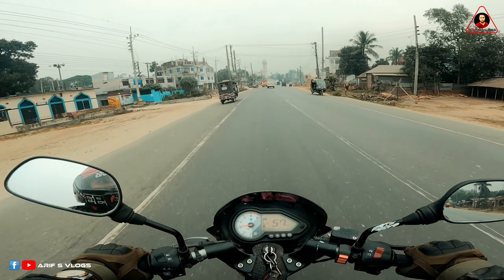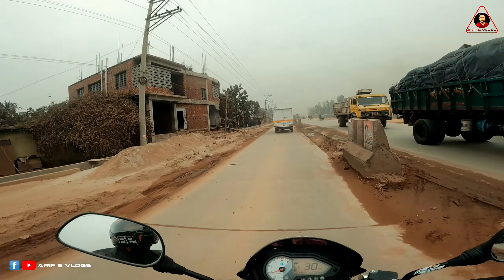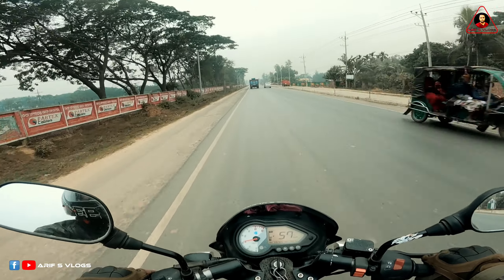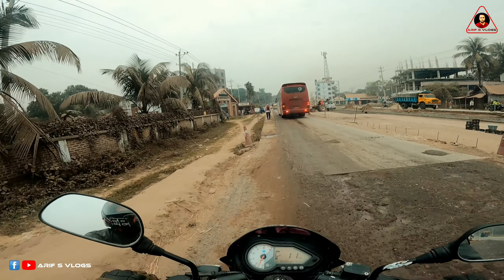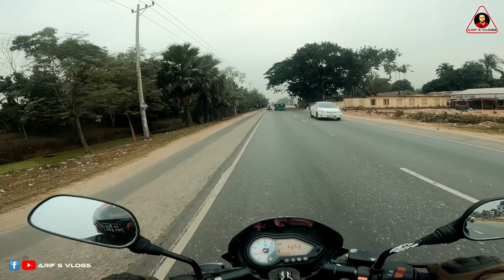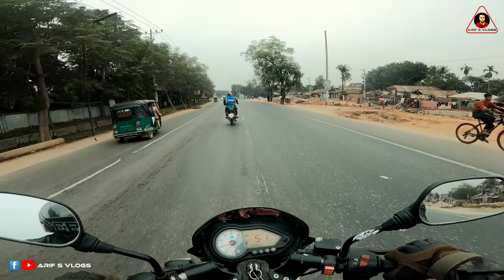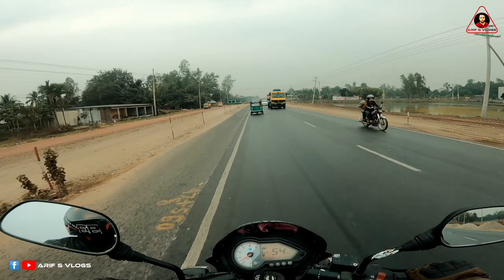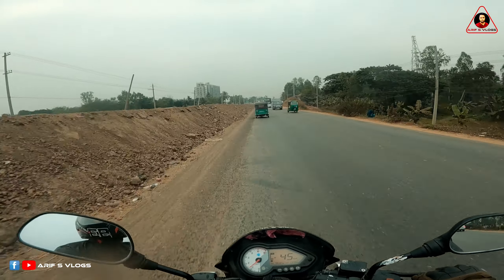শেরপুর থেকে বগুড়া বনানী | ঢাকা - রংপুর ৪ লেন মহাসড়কের আপডেট